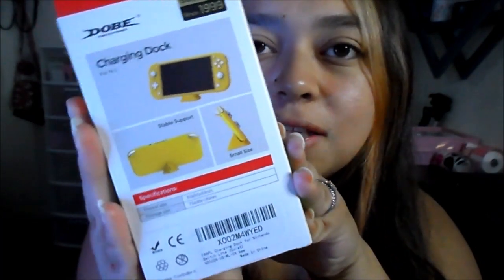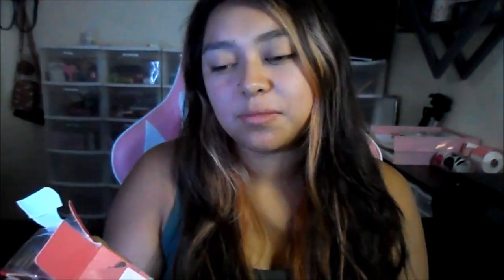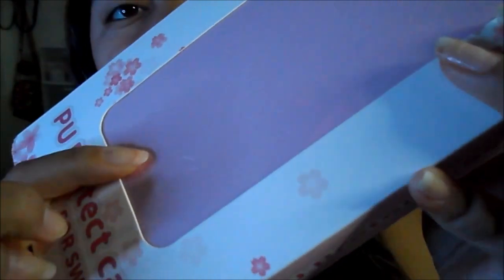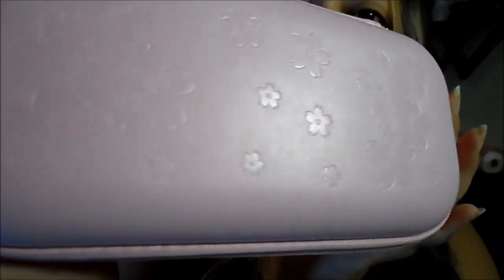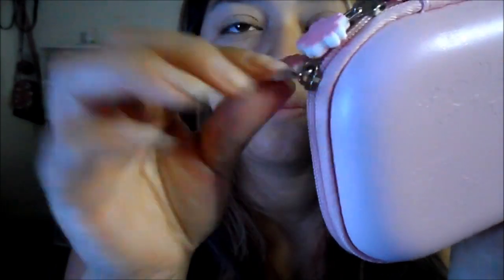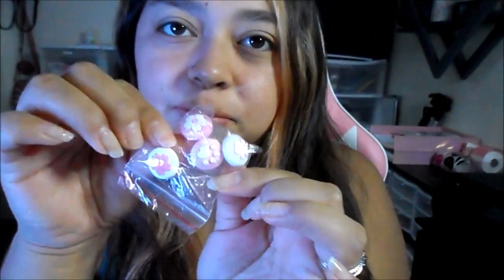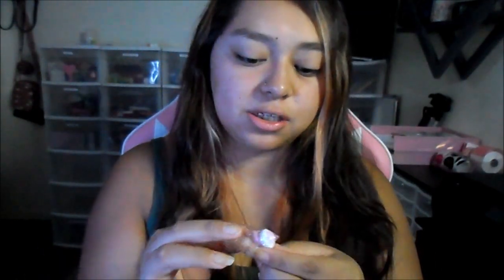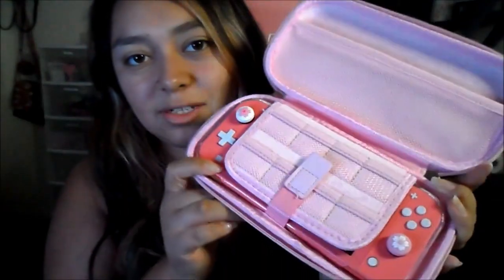NINTENDO SWITCH LITE ACCESSORIES UNBOXING (PINK)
Standing Charger
OTHER CHANNELS
SHOPS
EBAY SHOP
ETSY SHOP
ETSY SPA BOX